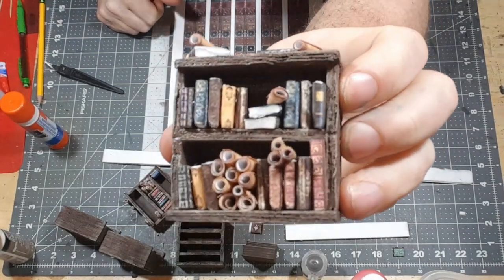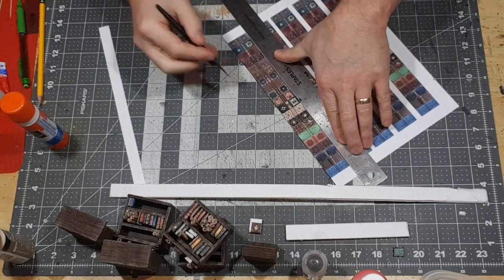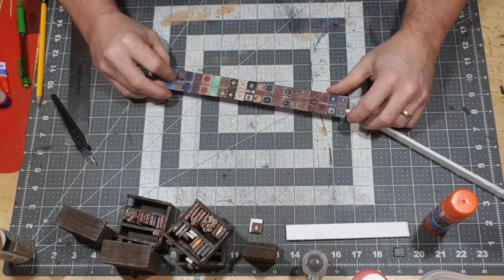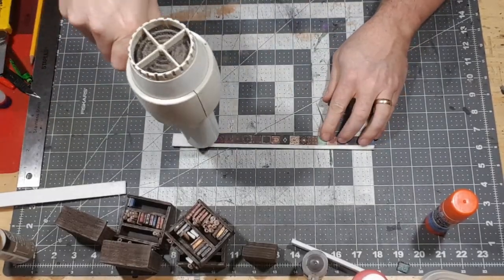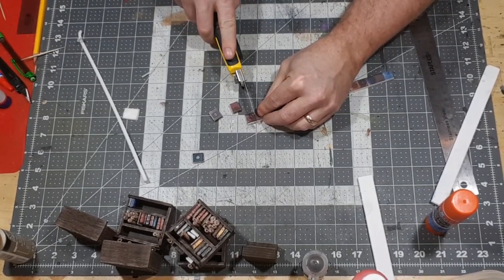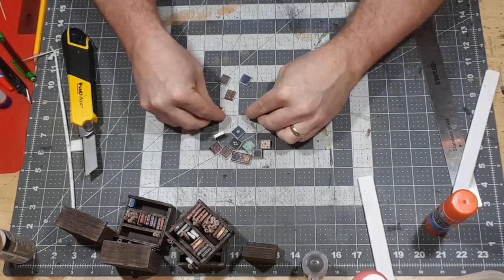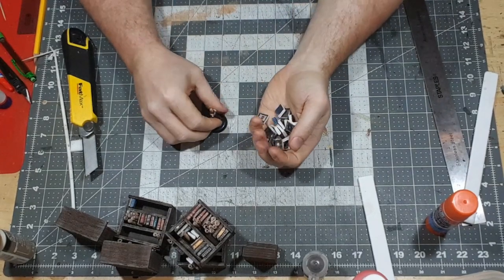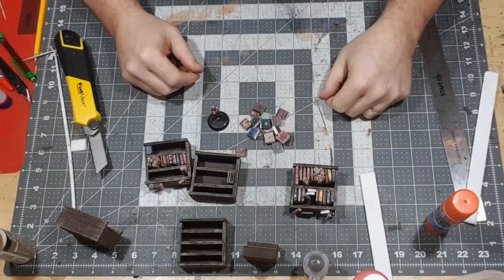Make Mini Books for DnD Tabletop Gaming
Printable  Mini Books Download File.